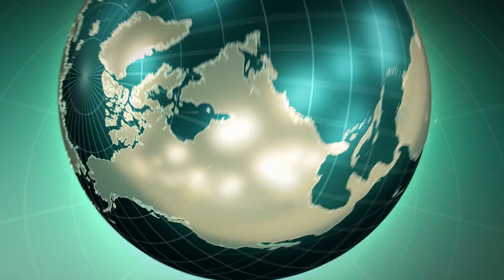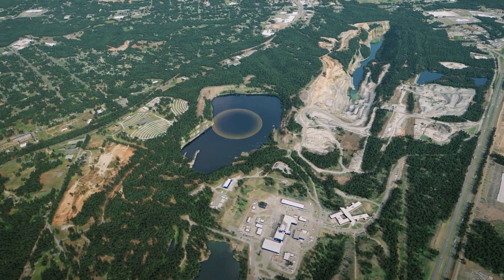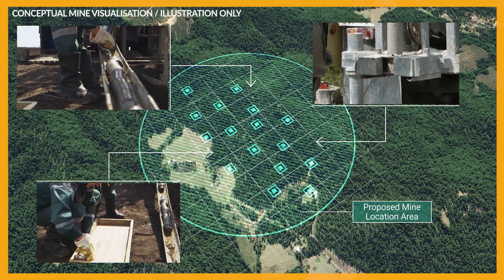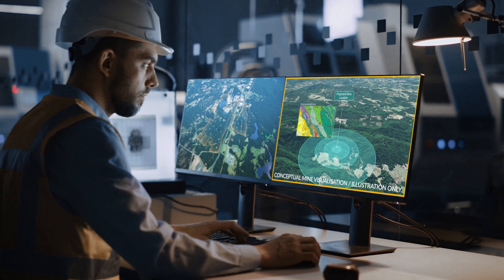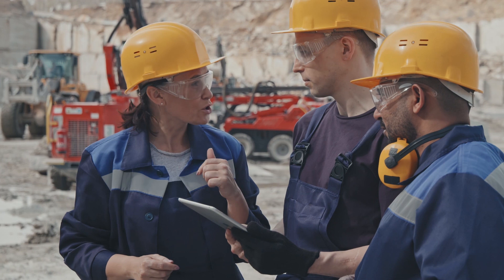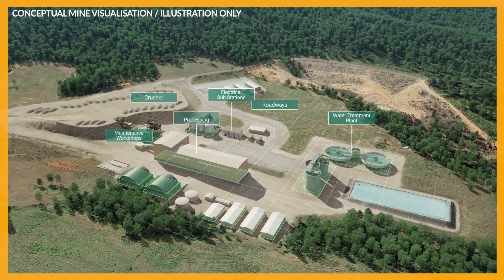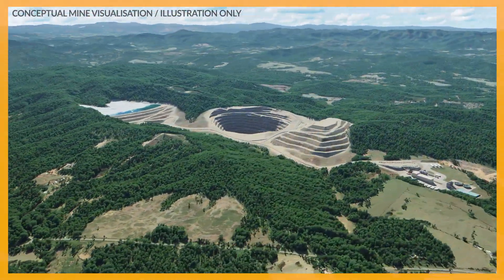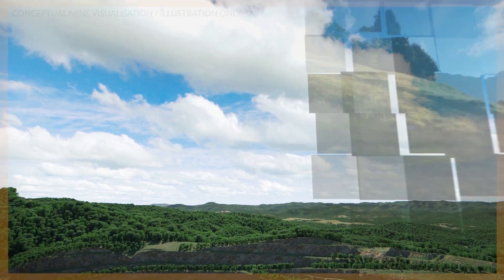Kings Mountain Mine 101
The Kings Mountain mine site is one of the few known hard-rock lithium deposits in the U.S. and is expected to play a critical role in growing the U.S. supply chain of lithium.

Learn about the various phases necessary to study, develop and operate the Kings Mountain mine site.